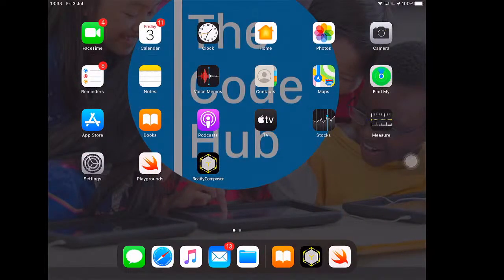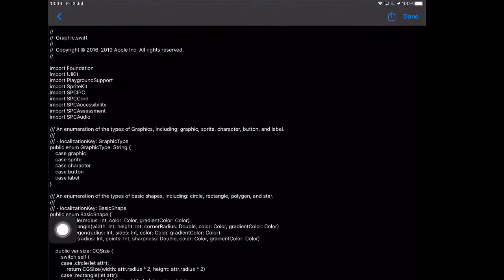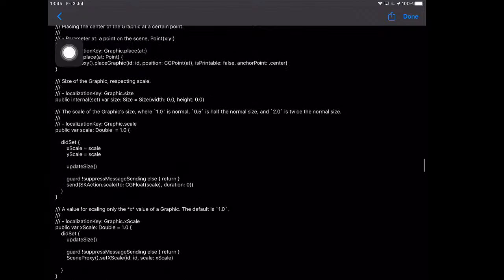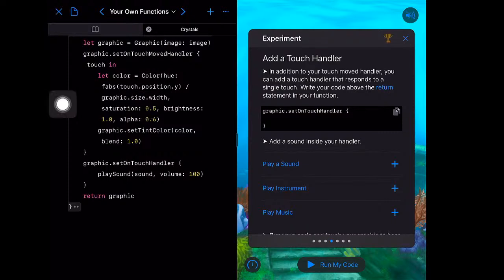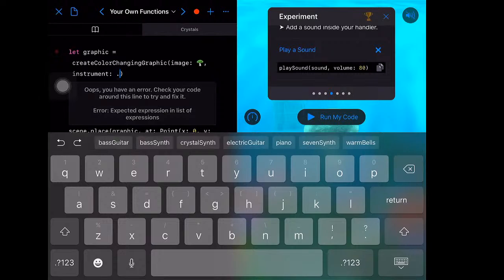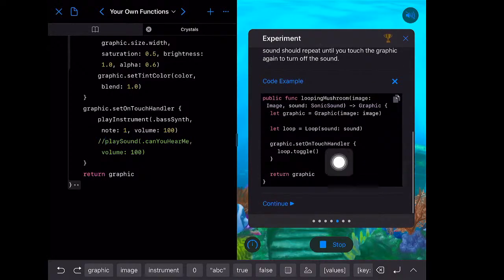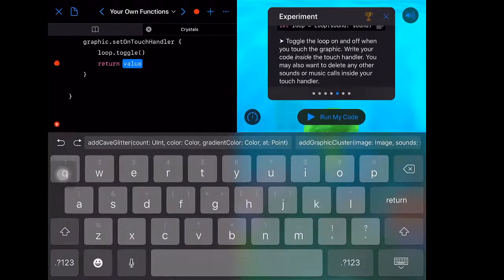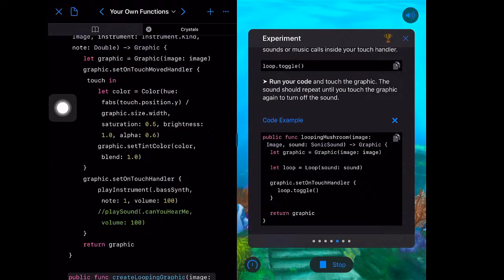The Code Hub Live Stream